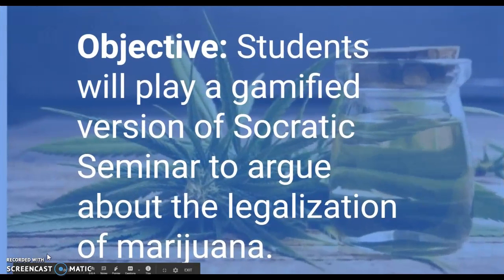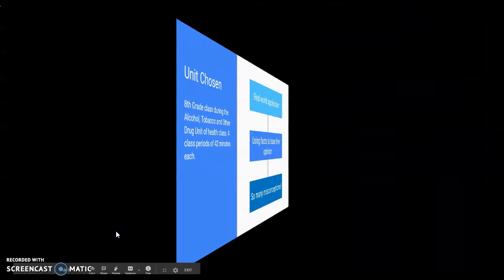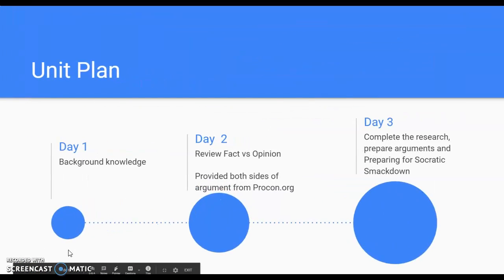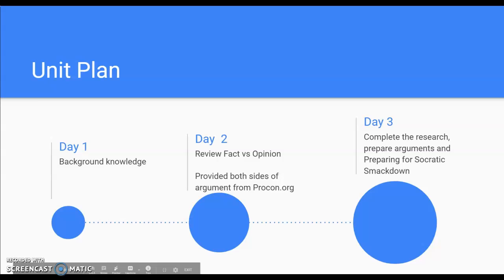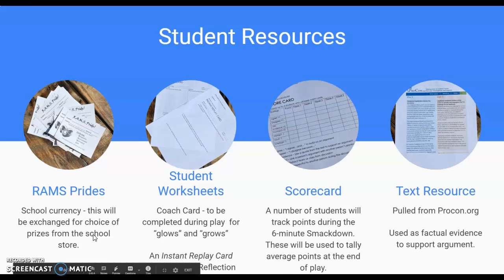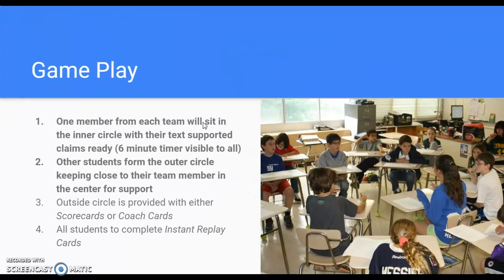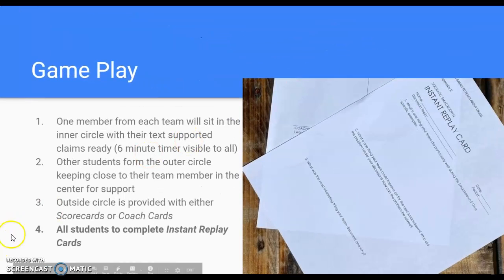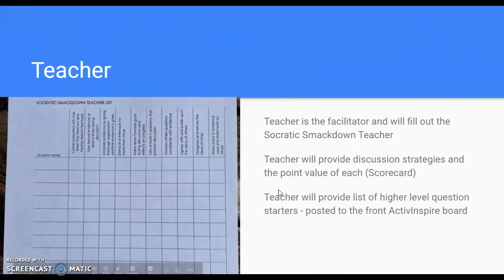McDermott Gamification in the classroom